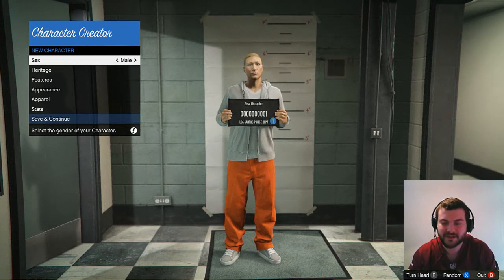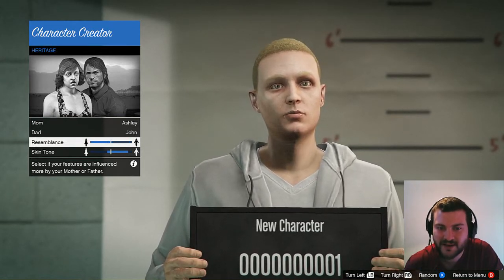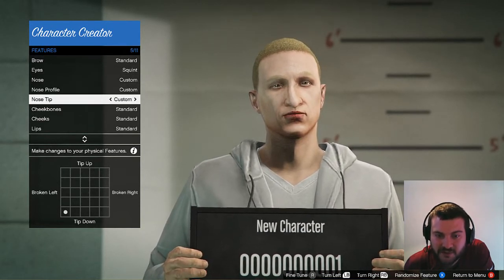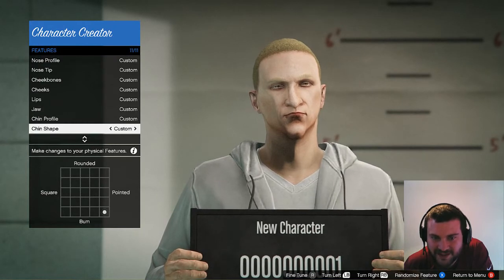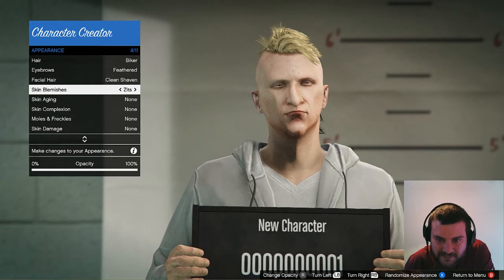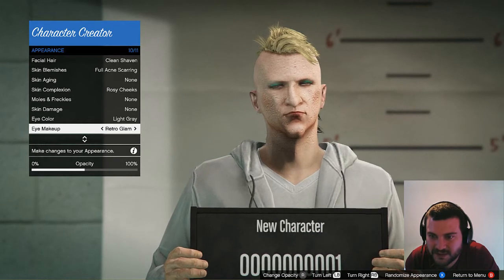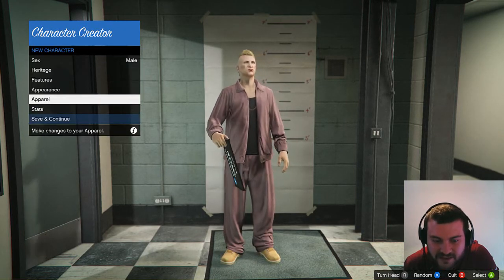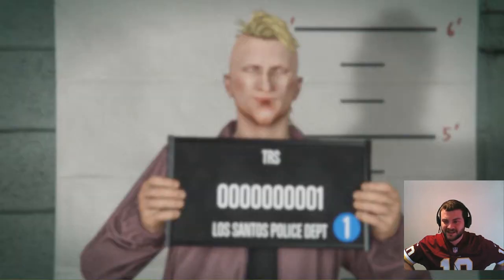GTA V PC - Let's see the Character Creator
Creating your character is one of the best part of gaming. Let's see what Rockstar did on GTAV for the Online Mode

This powerful and inspirational background presentation music is a perfect background for youtube videos, tv film, and any advertising that needs emotional and high energy music.

3. Disfigure